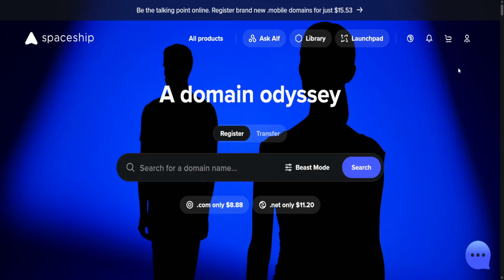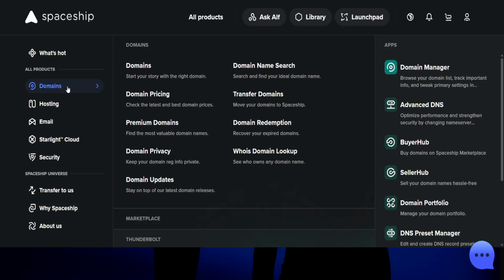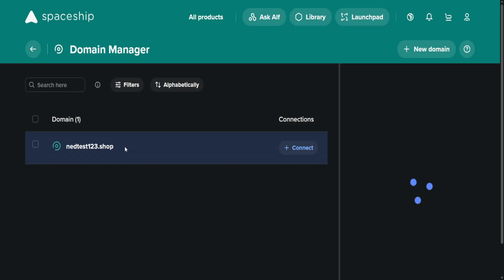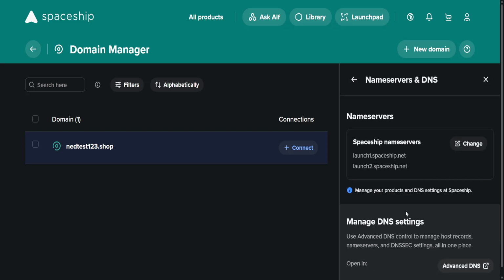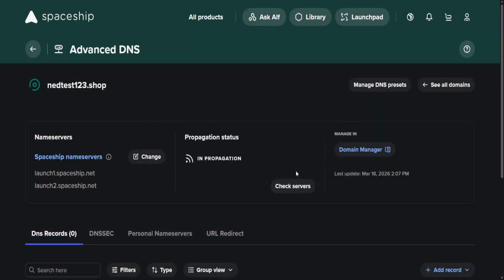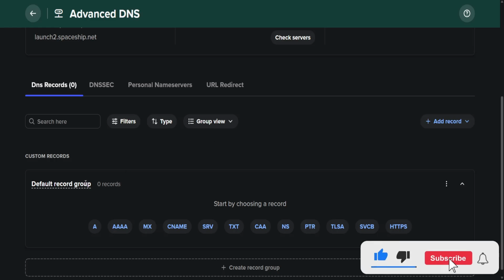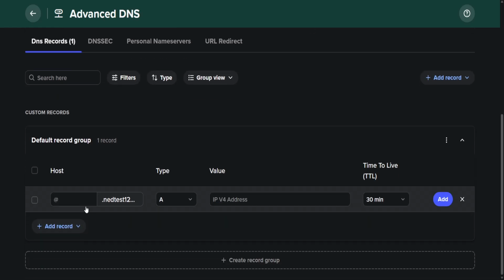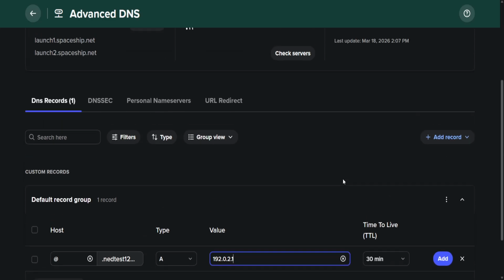How To Add DNS Records In Spaceship Domain | Step-By-Step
In this video I show you how to add DNs records in Spaceship domain. If you want to learn how to create DNS records for your domain on Spaceship then this is hte tutorial for you.